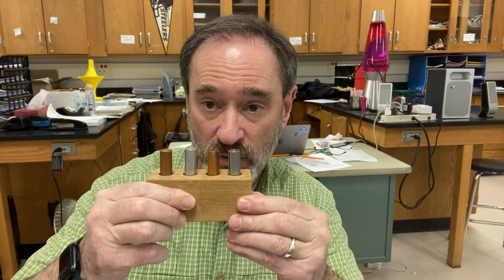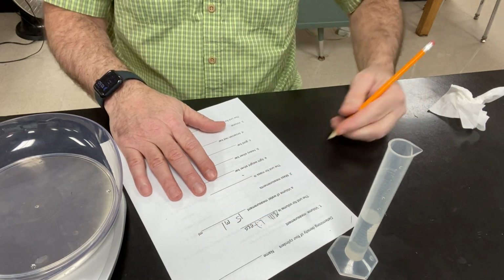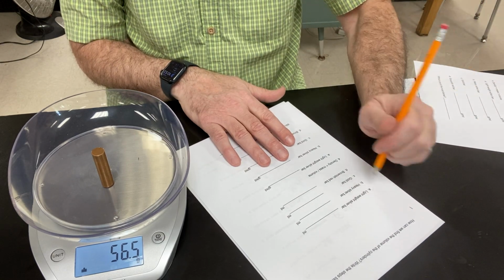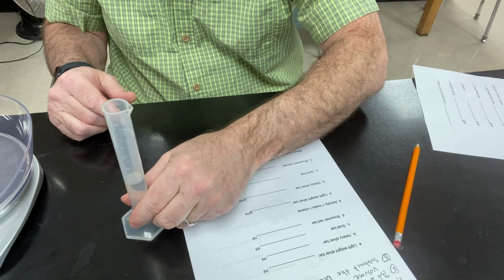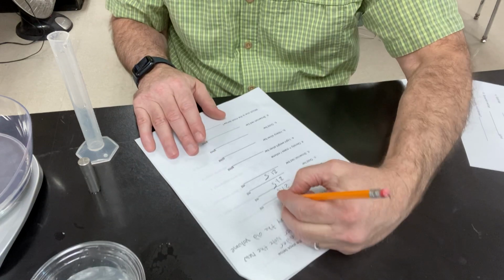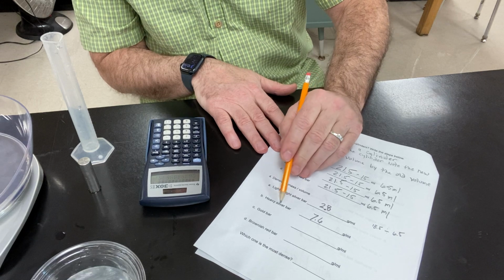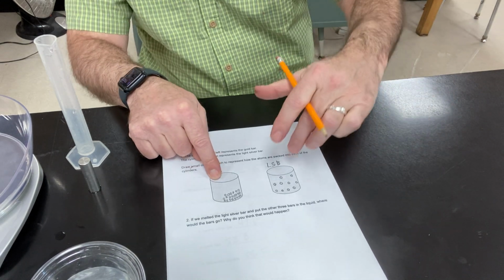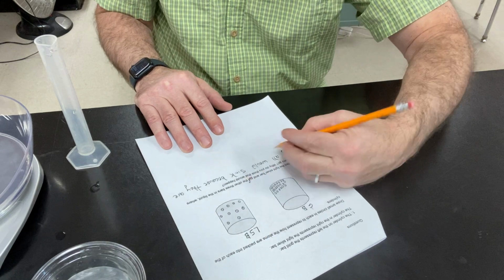classroom density lab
7th grade density lab